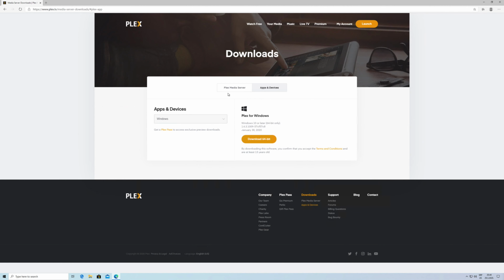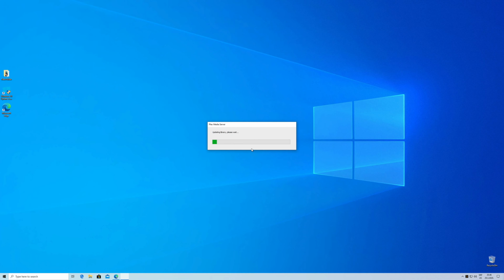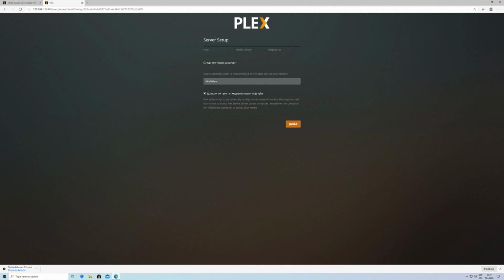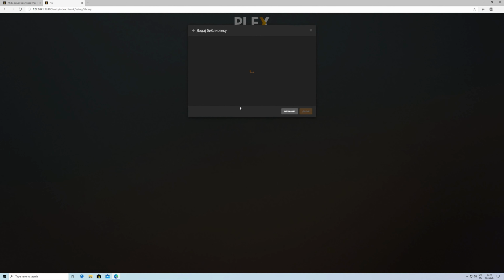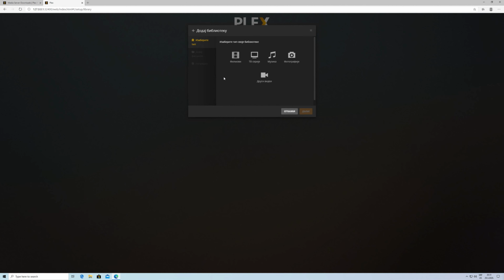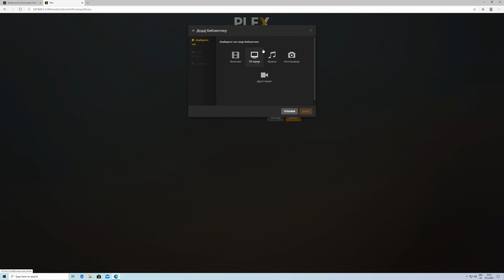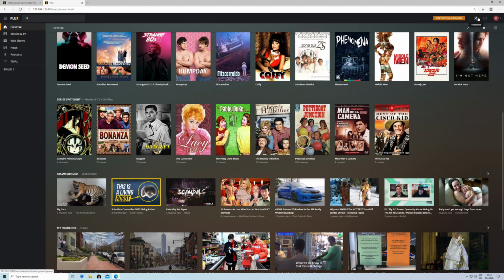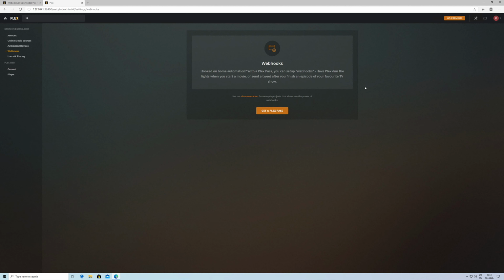How to Set up your very own Home Media Server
This is an excellent app, very easy to set up and running with very little or no maintenance at all.

Song in the intro: Eye of the Tiger Copyright by Frankie Sullivan and Jim Peterik